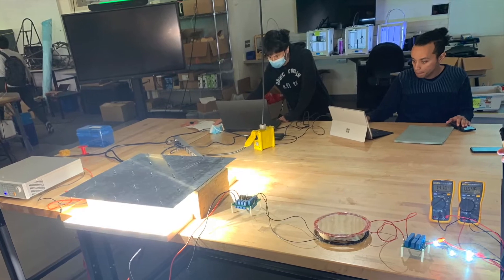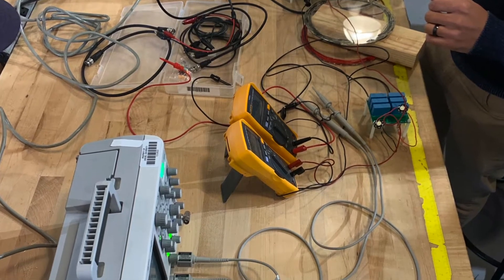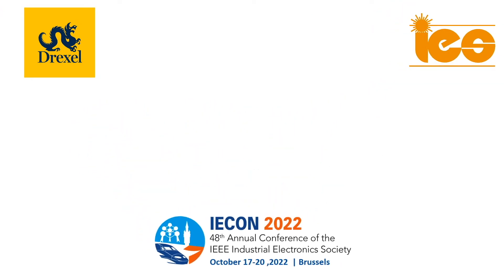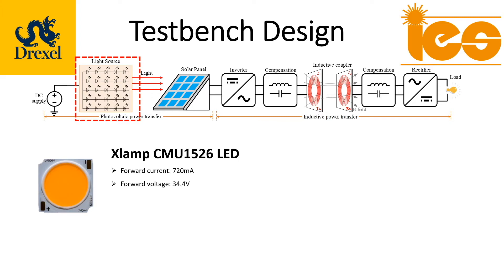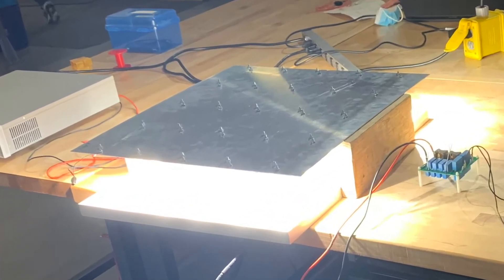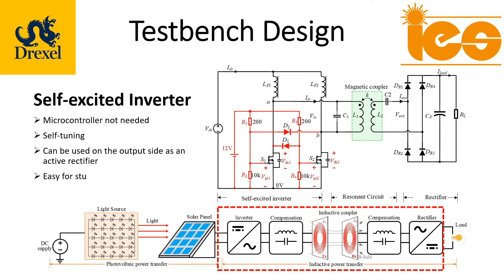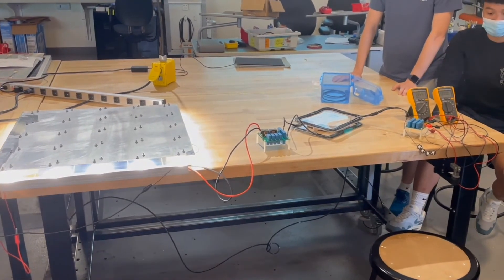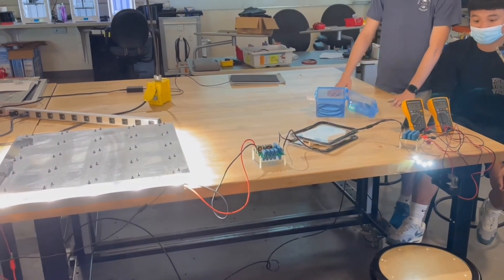Solar and Wireless Power Testbench for Education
Paper Title: Development of Wireless Power Transfer Workbench for Undergraduate Education

Authors : Yao Wang, Amr Mostafa, Hua Zhang, and Fei Lu

Drexel University, Department of Electrical and Computer Engineering Philadelphia, PA

Rowan University, Department of Electrical and Computer Engineering Glassboro, NJ

Paper Abstract: This paper demonstrates the development of a wireless power transfer (WPT) workbench for undergraduate education. This WPT workbench combines both photovoltaic (PV) and inductive power transfer (IPT), which aims to involve photovoltaics, IPT technology, resonant circuits as well as plenty of hands-on engineering work in undergraduates’ education. A LED-matrix-based light source is designed to build a laboratory PV system and a self-excited inverter is designed to construct a parallel-series IPT system. The implemented PV system presents the basic working characteristics of a solar panel and a 3.8% conversion efficiency is achieved. The IPT system demonstrates the WPT technology via electromagnetic induction and a transfer efficiency of 81.7% is achieved at a transfer distance of 2.5cm. With a complete WPT workbench, an output power of 5.546W is achieved with an overall system efficiency of 2.26%.